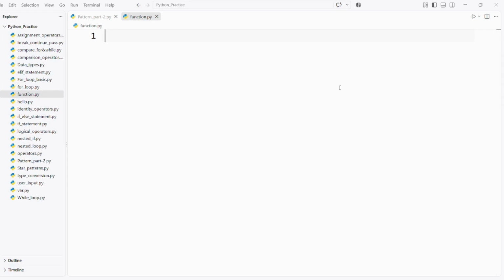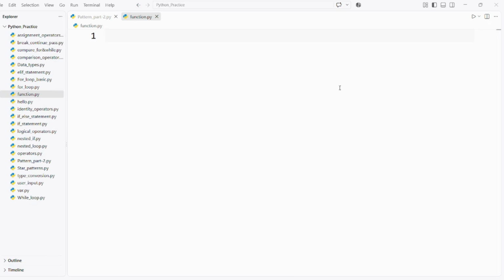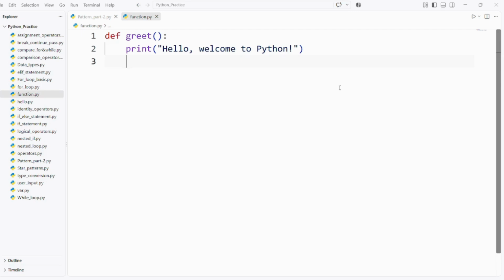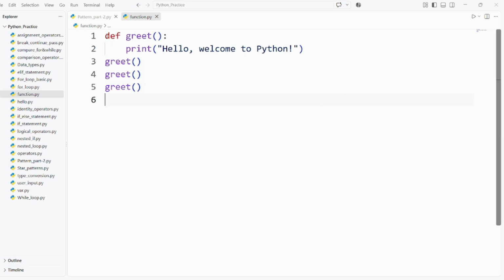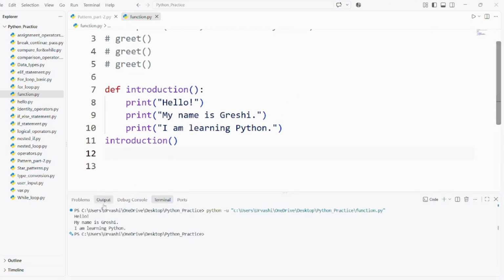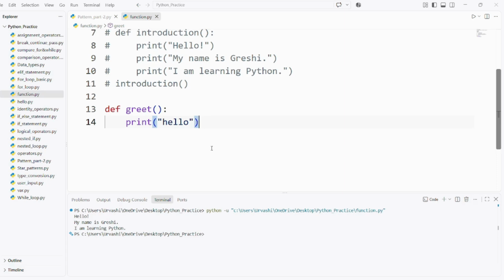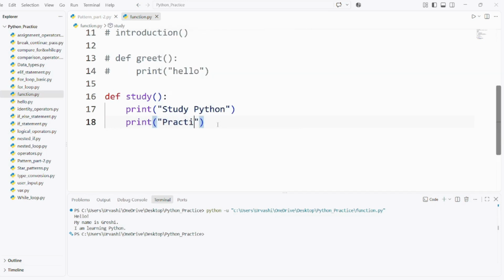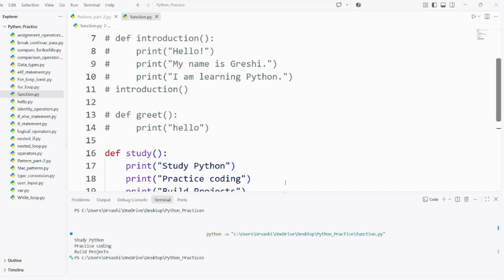Functions in Python Explained | What is a Function? | Python Tutorial for Beginners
Learn the basics of Functions in Python with easy, step-by-step explanations.
📌 In this video:
Function Definition vs Function Call